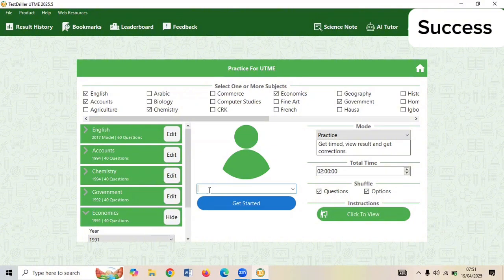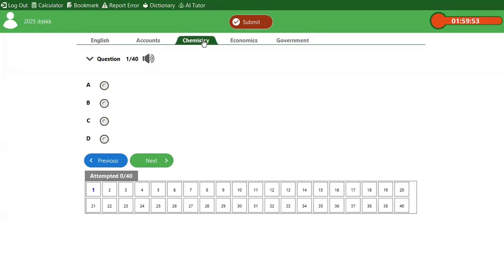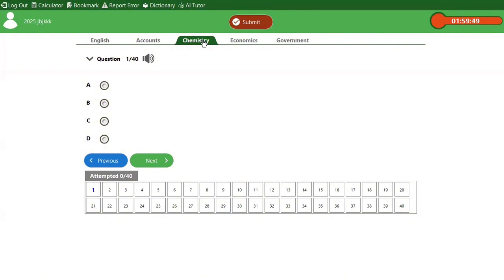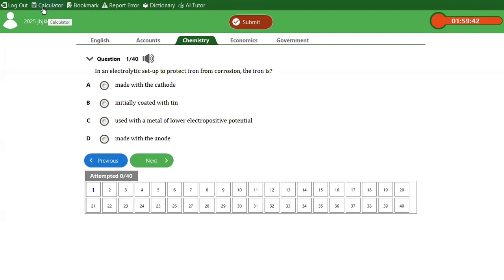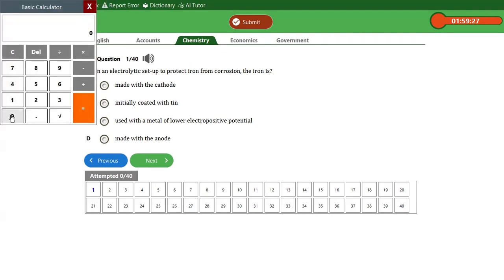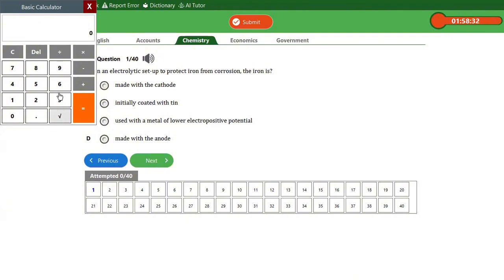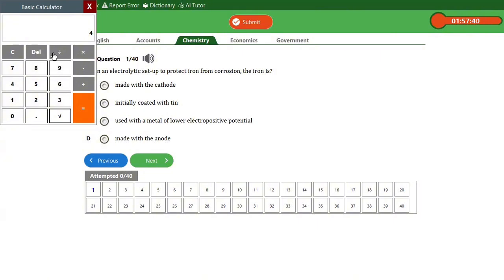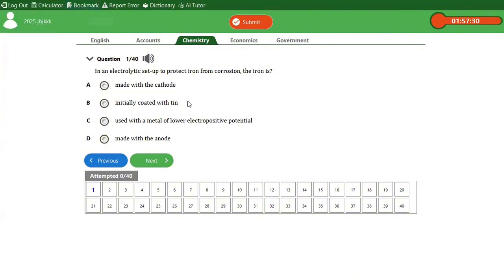How to Use the JAMB Calculator in the Exam Hall | Pass JAMB 2025 with Ease!"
Are you worried about how to use the JAMB calculator in the exam hall? Don’t panic! In this video, I’ll show you exactly how the JAMB on-screen calculator works, how to use it quickly and accurately during your exam, and share pro tips to avoid common mistakes.

💡 What you'll learn:
✅ How to access the calculator on the JAMB CBT interface
✅ Shortcut tricks for faster calculations
✅ Mistakes to avoid during calculations
✅ Practice questions with calculator use

🎓 Perfect for candidates preparing for JAMB 2025 in Maths, Physics, Chemistry & more!